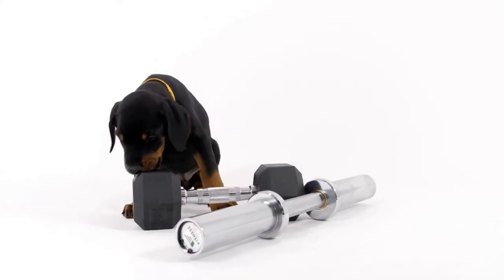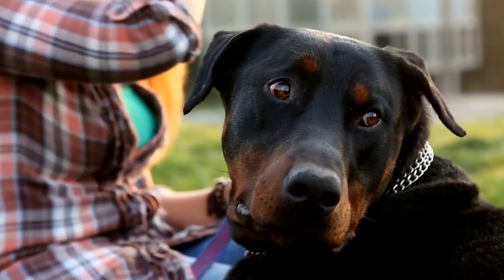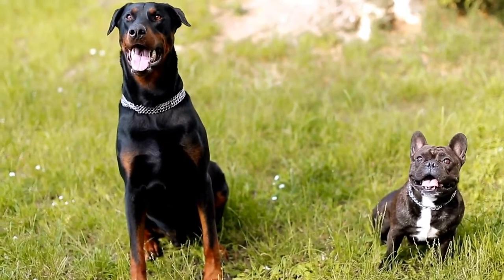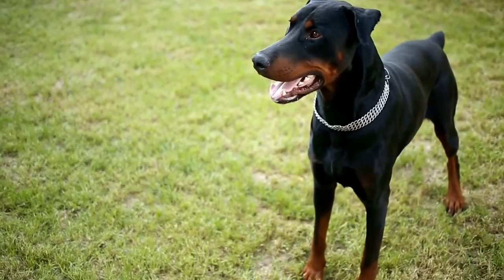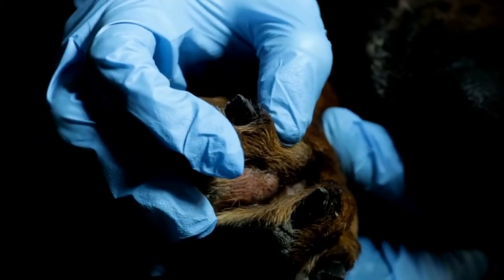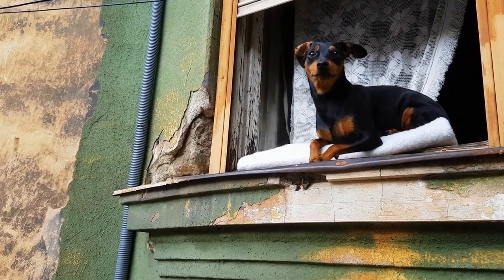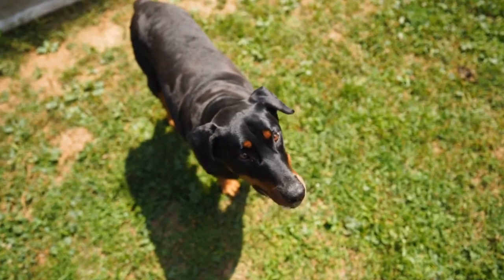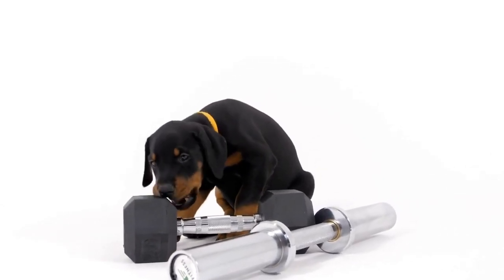Doberman Pinschers are known for their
These highly trainable dogs are capable of learning a variety of commands and tricks.
 However, effective communication with your Doberman requires more than just teaching them basic obedience commands.
 Learning their unique language, cues, and body language is essential to building a strong bond and understanding with your furry friend.

.Understanding the Doberman language starts with recognizing their body language.
 Like all dogs, they communicate through their posture, facial expressions, and tail positions.
 The Doberman has a distinct appearance with a sleek and muscular build.
 Their erect ears and alert gaze portray their intelligence and confidence.

.When your Doberman is happy and relaxed, they will have a loose body posture, wagging tail, and ears upright.
 They may even greet you with a play bow, bending their front legs while keeping their rear high in the air.
 This is an invitation to play and a sign of submission.

.On the other hand, if your Doberman feels threatened or anxious, their body language will change.
 They may display a stiff posture, with raised hackles and a tail held high and straight.
 Their ears might also be pulled back, and they may show their teeth or growl as a warning sign.
 It's important to recognize these signs and remove your dog from the triggering situation to prevent aggression or fear-based behaviors.

.To effectively communicate with your Doberman, it's crucial to establish clear and consistent verbal cues.
 Start by teaching them basic obedience commands such as sit, stay, come, and down.
 Use one-word commands and be firm but gentle in your tone.
 Dobermans respond well to positive reinforcement, so reward them with treats, praise, or play when they correctly follow a command.

.Consistency is key when teaching verbal cues.
 Use the same words for each command and avoid confusing your dog with similar-sounding words.
 For example, use "down" instead of "lie down" or "drop.
" Make sure to always reinforce the cue with a hand signal to create a visual association, enhancing their understanding.

.In addition to verbal cues, Dobermans are highly responsive to hand signals.
00:00 Doberman Pinschers are known for their